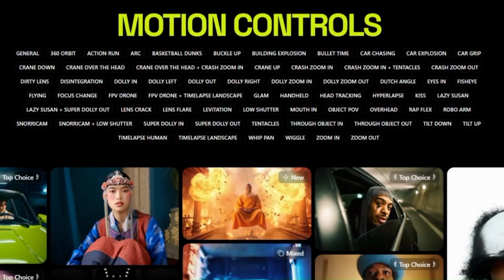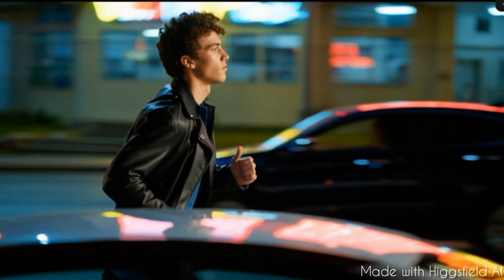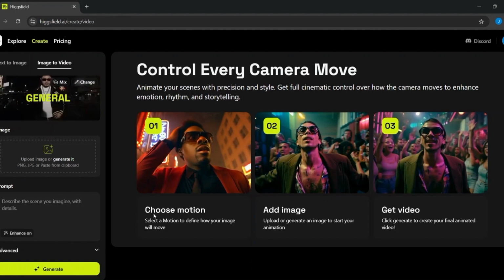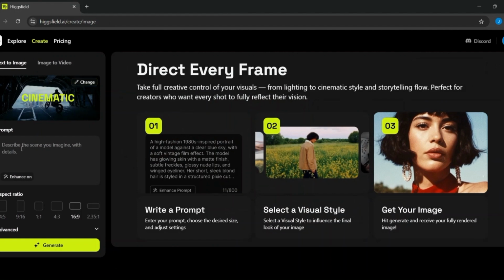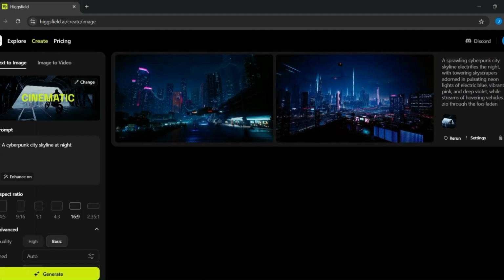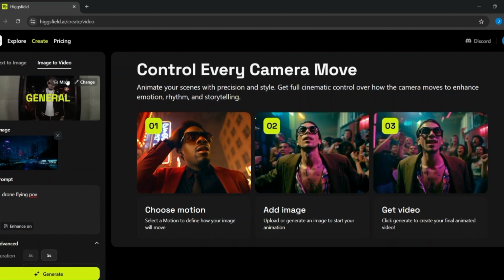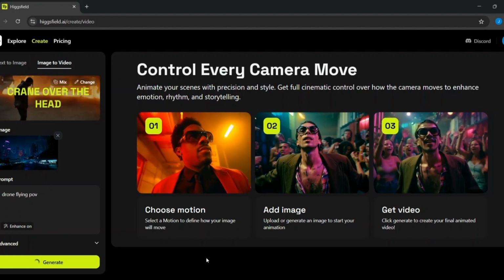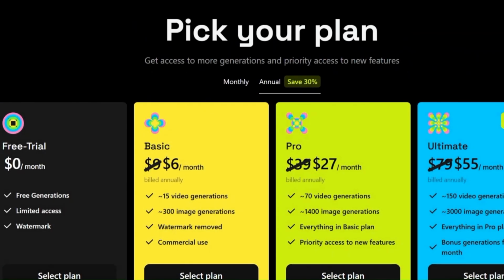Higgsfield AI | The Most INSANE AI Video Tool | Hollywood-Grade AI Videos in 1 Click?! | IdeaPlex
🎥 Imagine making Hollywood-style videos… with ZERO crew, ZERO gear, just a few words.
Welcome to the world of Higgsfield AI — the new cutting-edge AI tool that’s changing video creation forever.

✨ In this video, I’ll take you on a full walkthrough of Higgsfield’s dashboard — showing you how to:

🎨 Turn simple text into cinematic images
🎞️ Animate your photos into smooth, realistic AI videos
⚙️ Use camera movements like pans, zooms, and dolly shots
🔍 Create professional content for YouTube, Instagram, TikTok and more

💡 Whether you're a filmmaker, content creator, marketer, or just someone who loves tech — this tool will blow your creative mind.

🎥 The future of content creation is here — and it’s AI-powered.
With tools like Higgsfield, you're no longer limited by budget, crew, or gear. If you have a vision, the AI will bring it to life.

Whether you're:
A creator looking to spice up your visuals
A marketer aiming for scroll-stopping ads
A filmmaker exploring new workflows
Or just an AI enthusiast curious about the future...

👉 This video is your starter guide to one of the most powerful AI video tools to date

Leave a comment👇:
💭 What would YOU create with Higgsfield?
🚀 Have a prompt idea I should try in the next video?